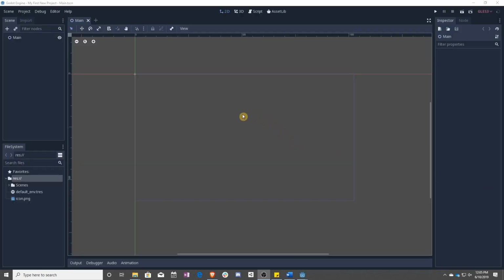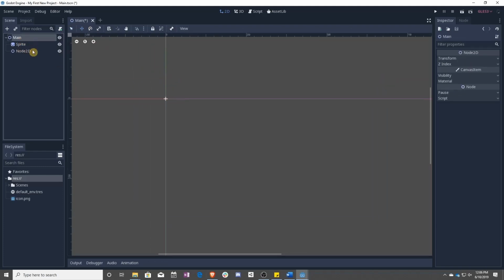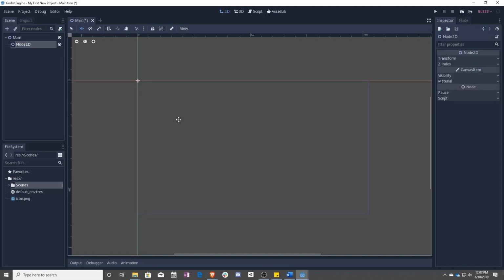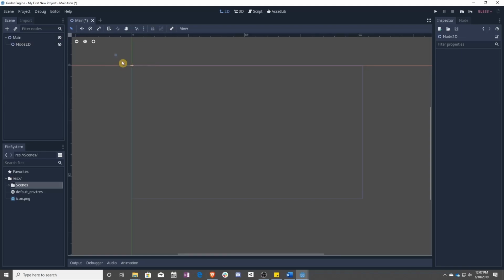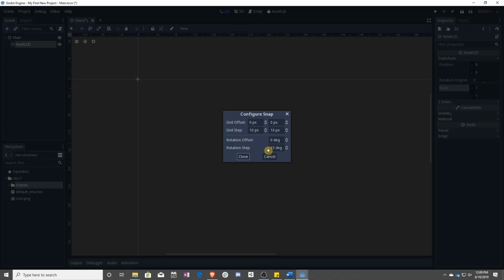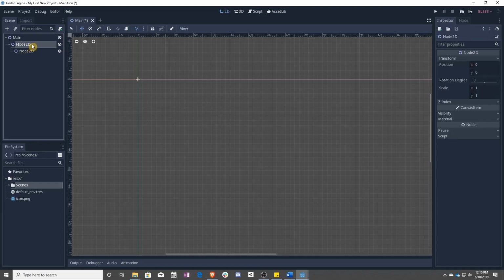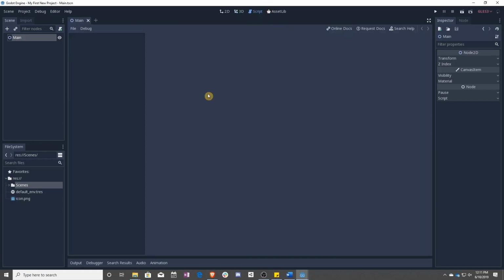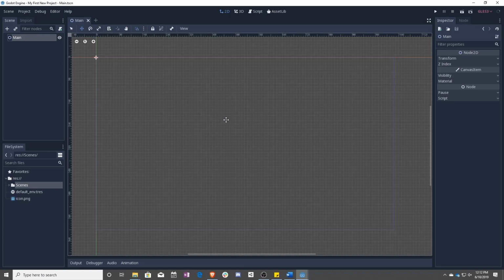Godot 3.1 GDScript - Lesson 4 - Using the Editor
In this lesson we teach you about the different windows and buttons in the editor we will be using for the first few videos in this series.